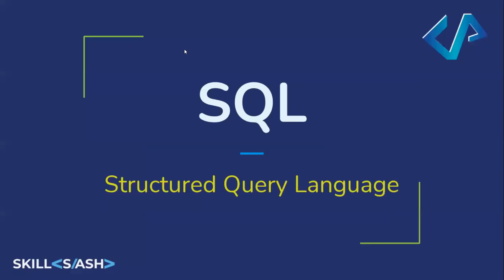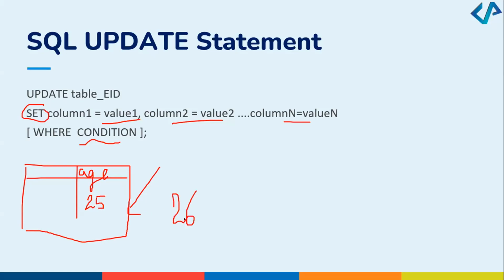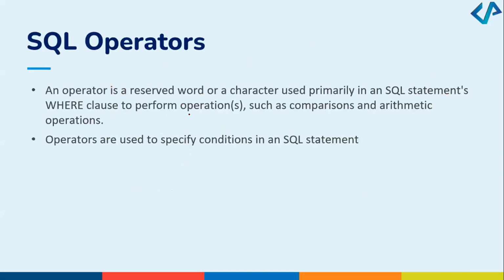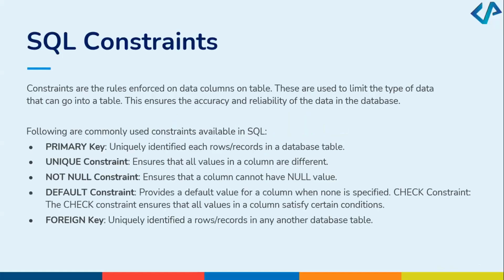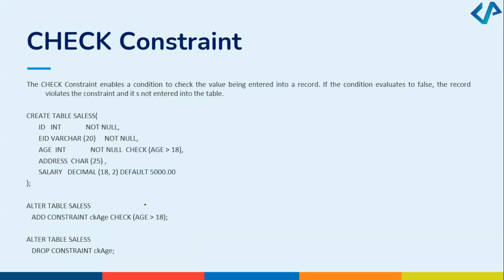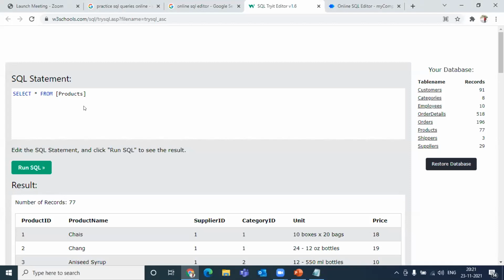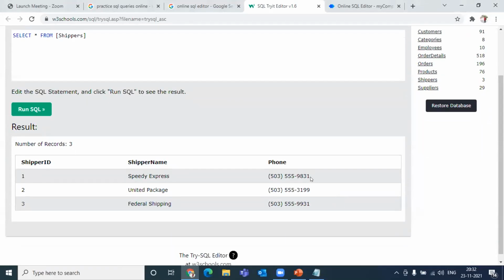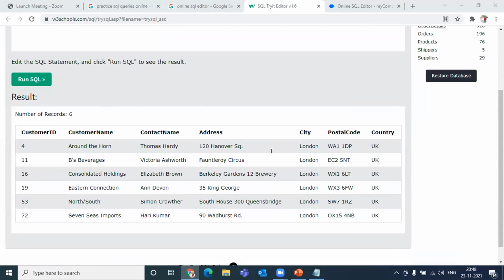SQL (Structured Query Language) Fundamentals | SQL Workshop Day 2 | Skillslash Academy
This Skillslash video is an SQL Fundamentals workshop. The day 2 of the workshop delves deeper into the various concepts of SQL. It also provides various assignments for the viewers to solve and gain a better understanding of the concepts.

⦿ Topics covered in this video:
00:00 - Revision
08:15 - SQL Clauses
10:30 - SQL Statements
12:45 - Assignment
20:20 - SQL Operators
27:57 - Normalization
34:00 - Constraints
51:47 - Assignment